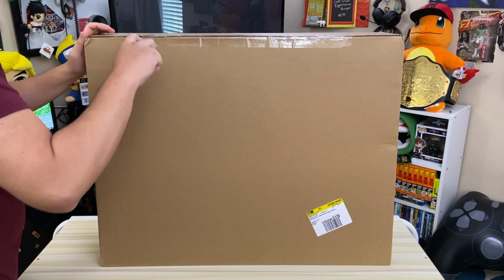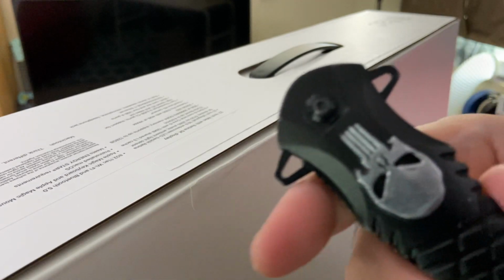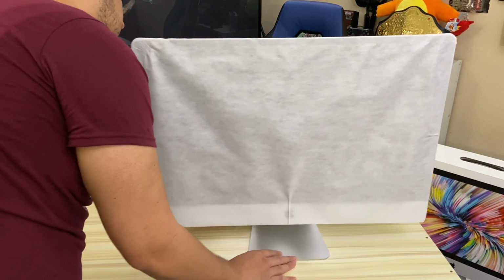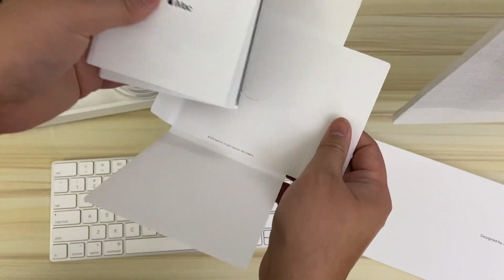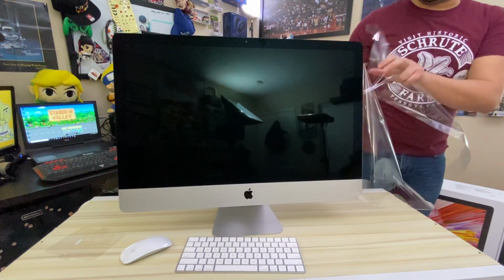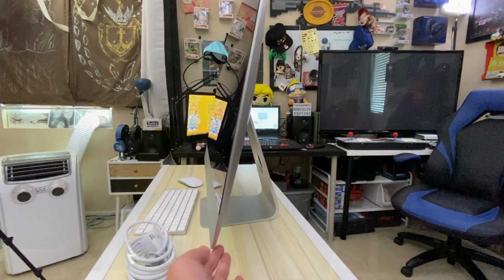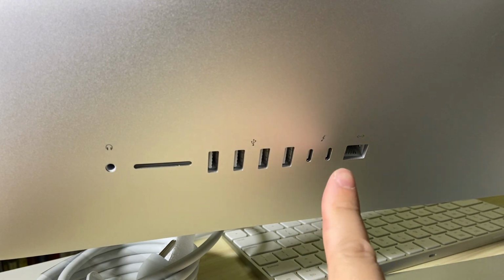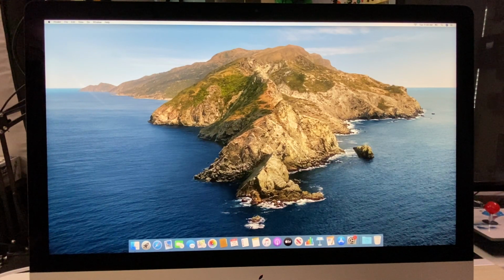Apple iMac 27 Inch Mid 2020 Unboxing | Lifelong PC User Buys First Mac Desktop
I finally decided to upgrade my video editing setup by getting the newly revised 27in iMac. This is my first Apple computer, so I have a long road to master video editing on macOS. In the meantime, here's a little unboxing and a few of my thoughts regarding the iMac ^_^